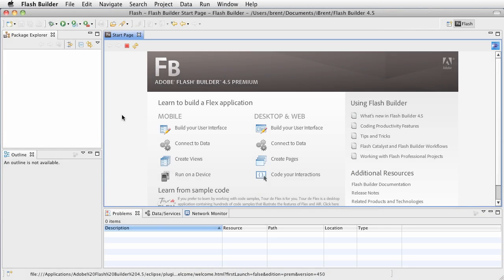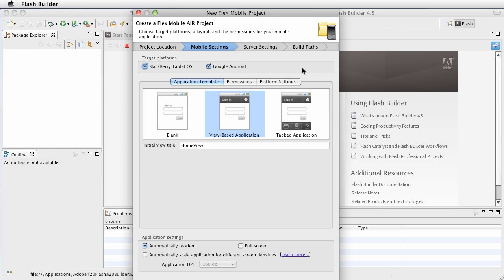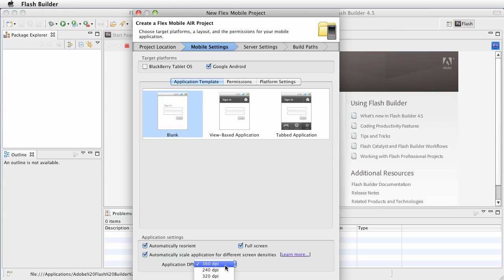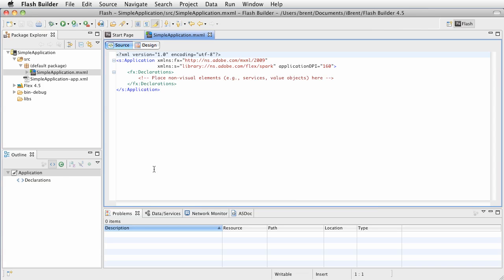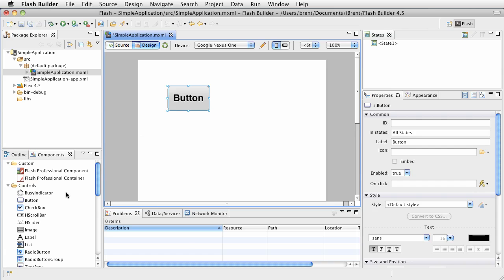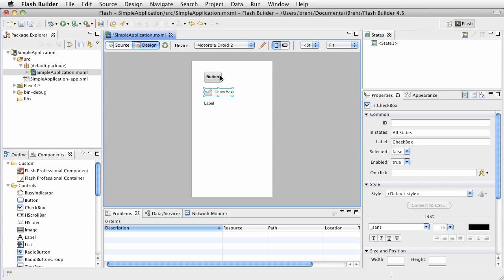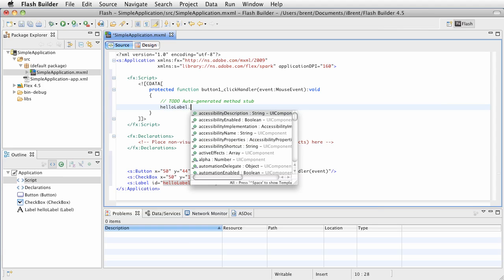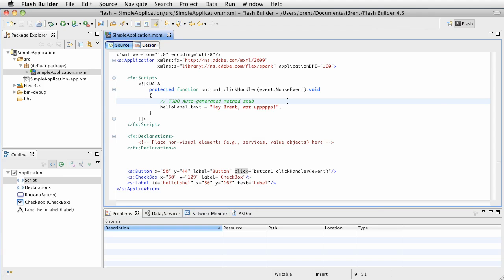FB 4.5: Simple Android app - Flex mobile project - Blank template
Here I show you how to create a simple Flex mobile project for Android OS using Flash Builder 4.5. This showcases the Blank template project and uses a few mobile optimized MXML components.